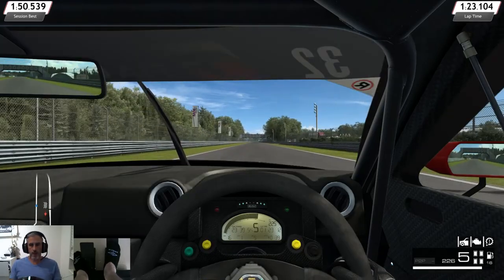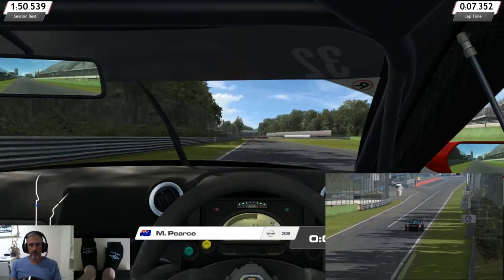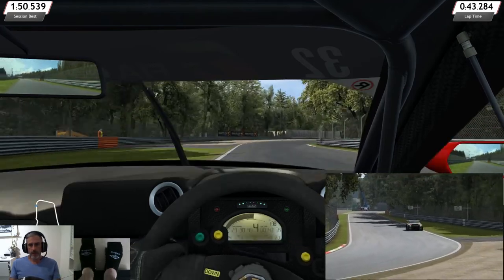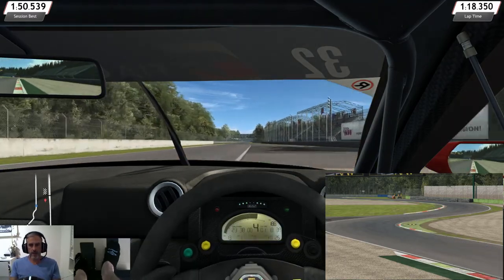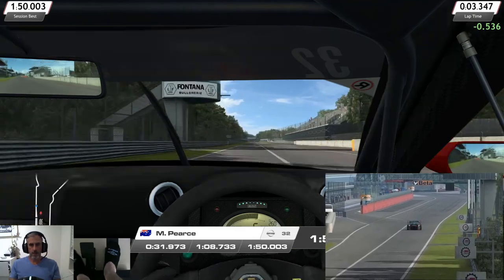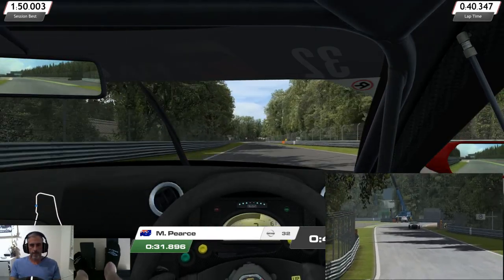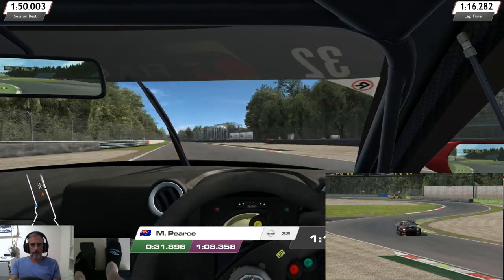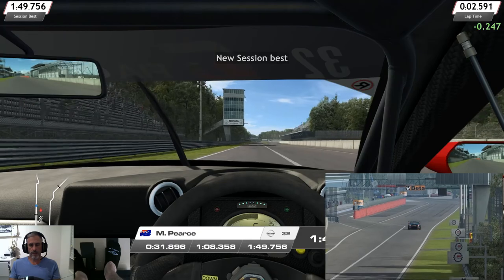Nissan GTR GT3 Hotlap at Monza in RaceRoom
Hi all, here is a hotlap at Monza in the Nissan GTR GT3 in RaceRoom, this was a request from Jean-Simon one of my subscribers. Unfortunately you can only select hard compound for this car in RaceRoom so it was never going to be as fast as my AC hotlap.